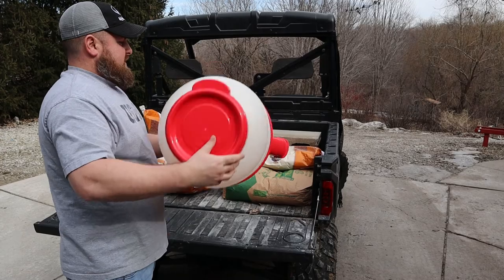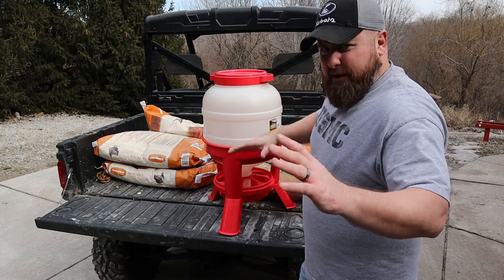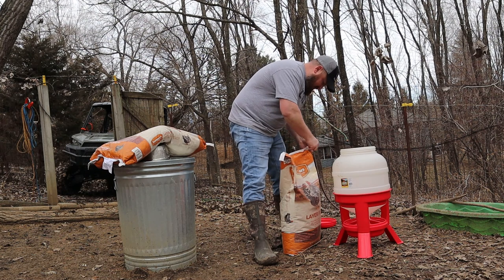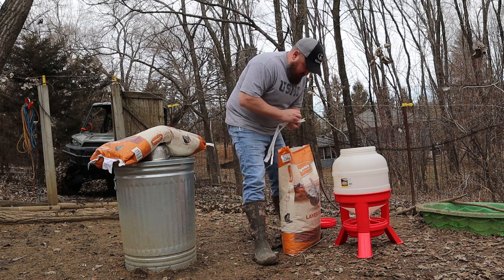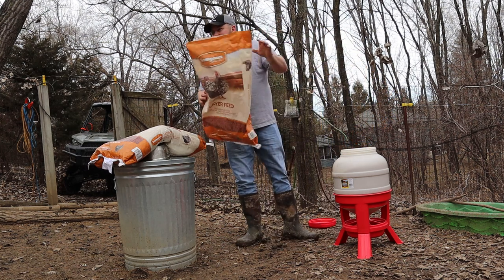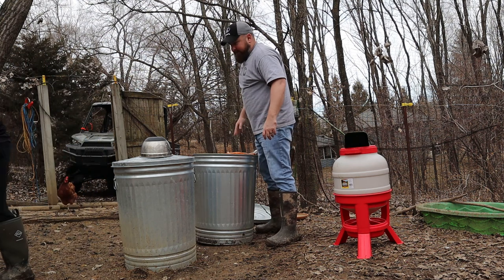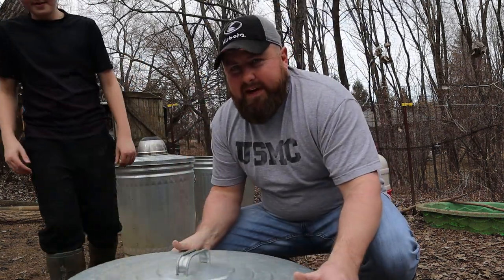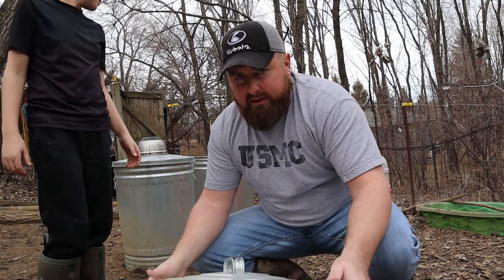THIS NEW CHICKEN FEEDER IS MAKING FEEDING PAINLESS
Bad News , We ruined our walk path to the coop. Good News , We are giving some much needed attention to our chickens in this video. We upgrade to a much user friendly feeder and stock up on some chicken grit. we also install a new solar flood light in our run.